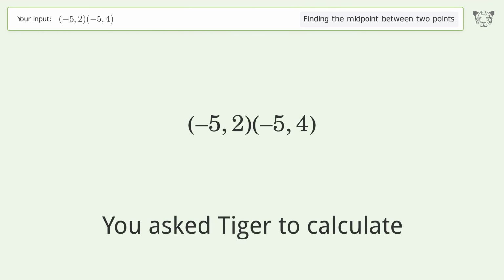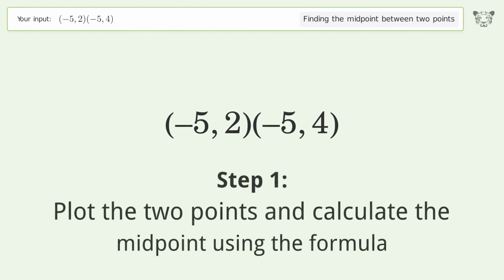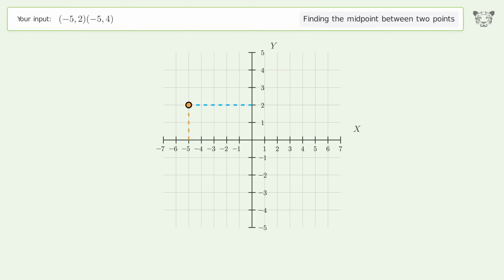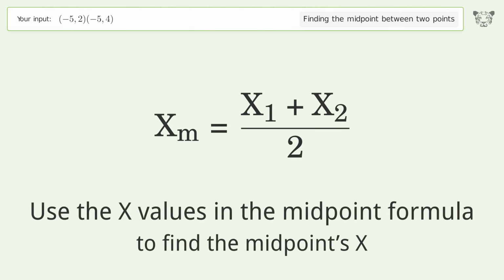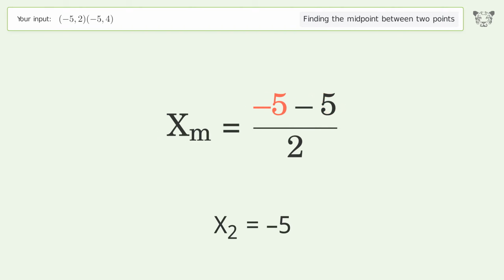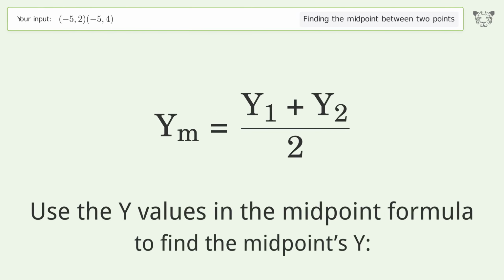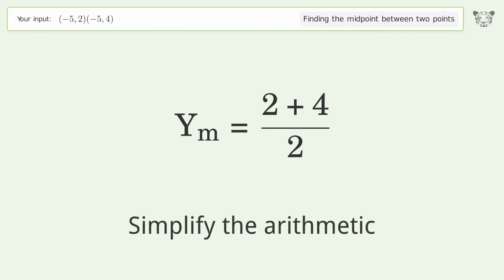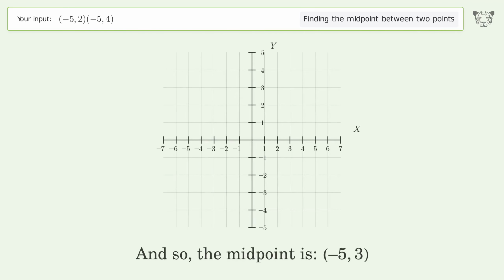Find the midpoint between two points p1 (-5,2) and p2 (-5,4): Step-by-Step Video Solution